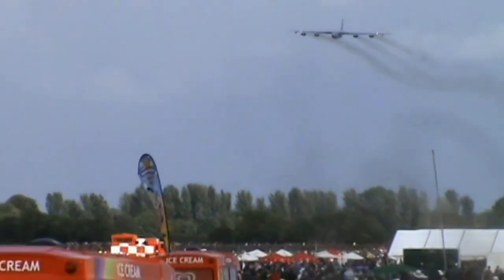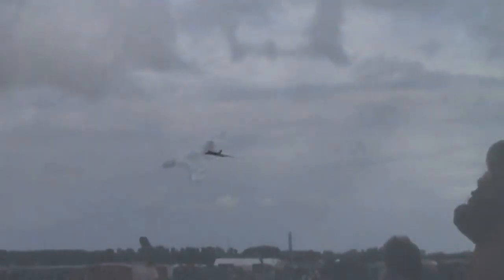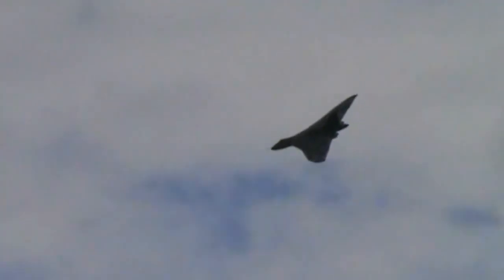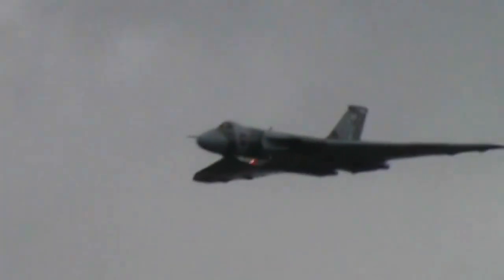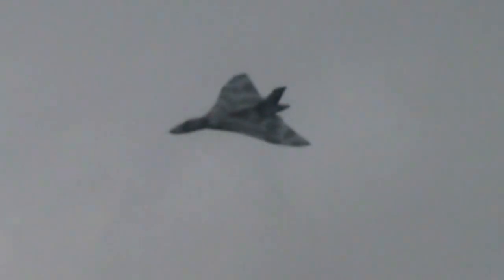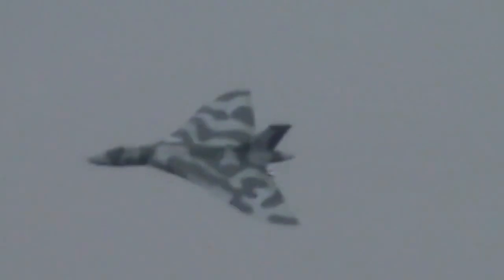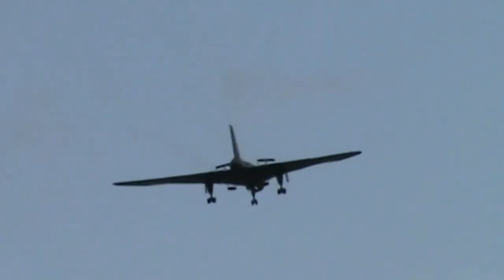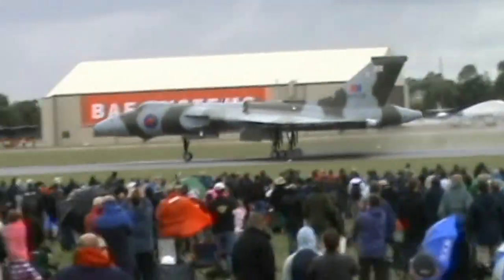Avro Vulcan at RIAT 2009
The XH558 Avro Vulcan display at the 2009 Royal International Air Tattoo